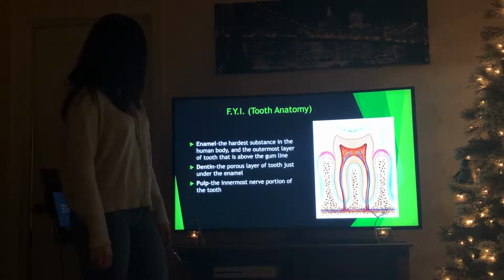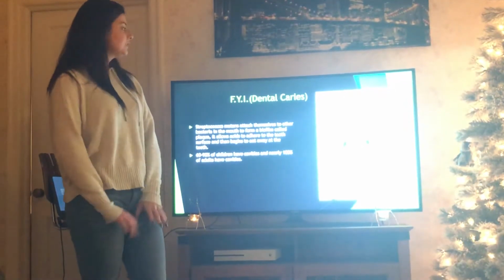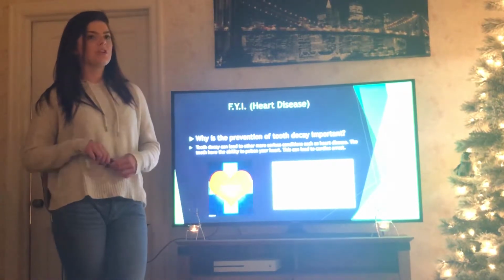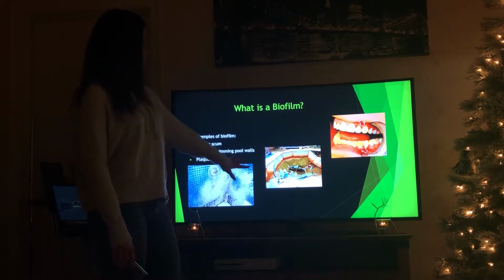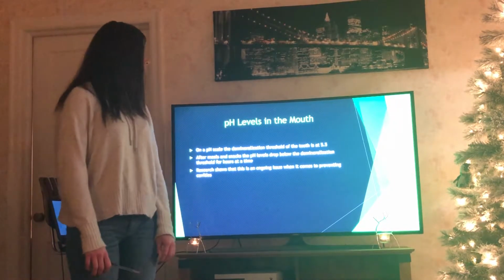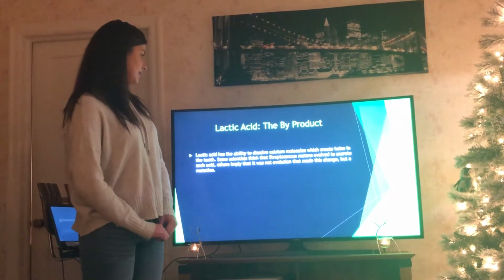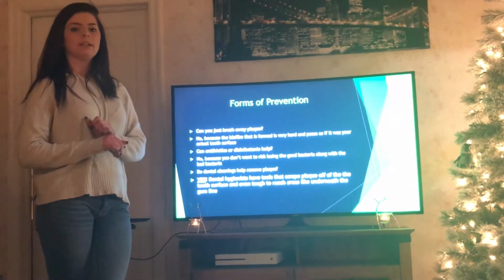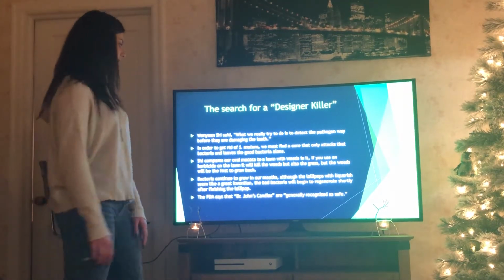Streptococcus Mutans and tooth decay